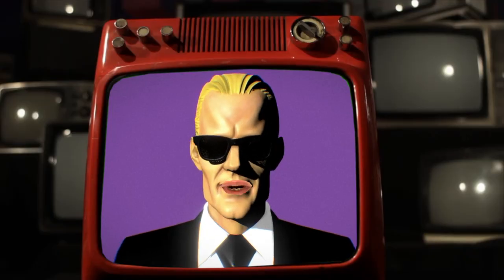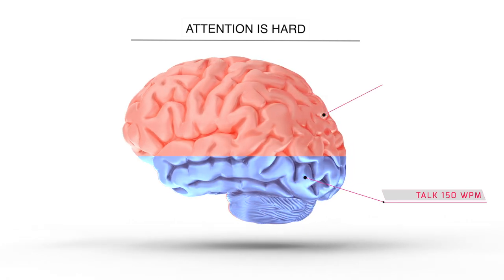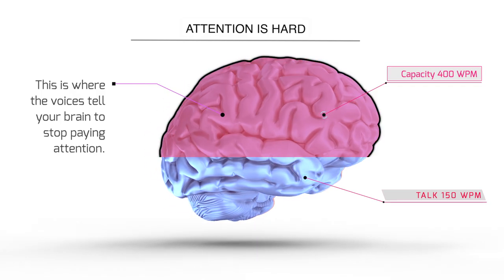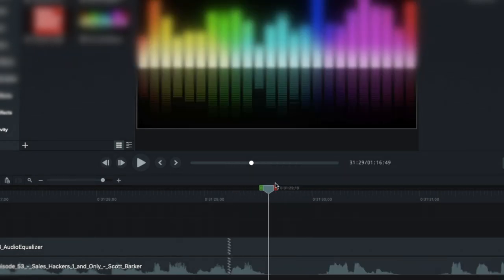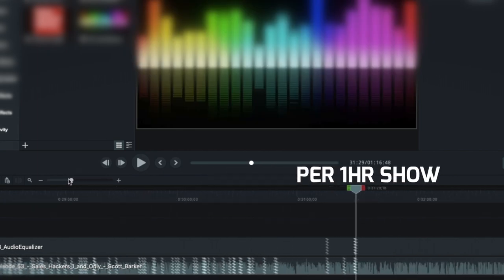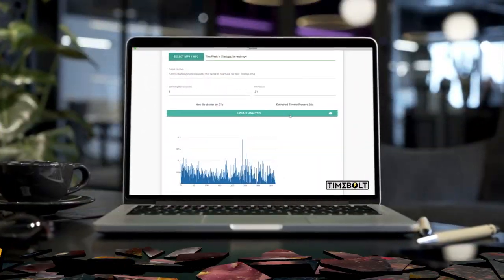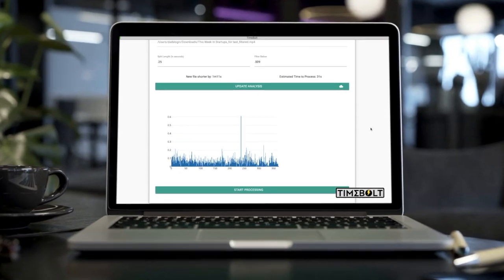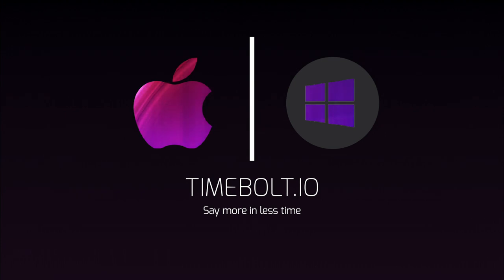TimeBolt | Automate the grunt work editing video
TimeBolt bulk removes silence and dead air from video and audio to save podcasters, educators, and self-broadcasters millions of viewer hours of time worldwide.